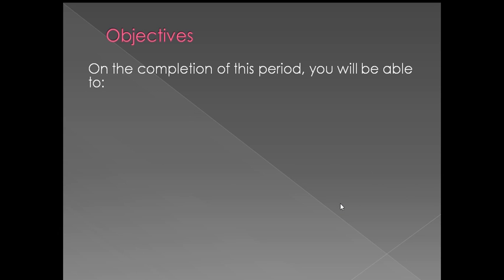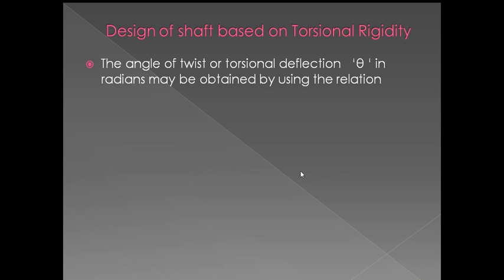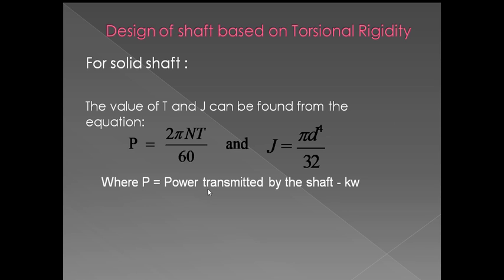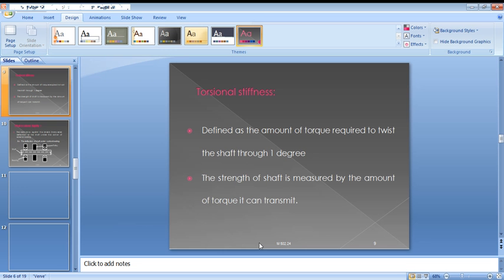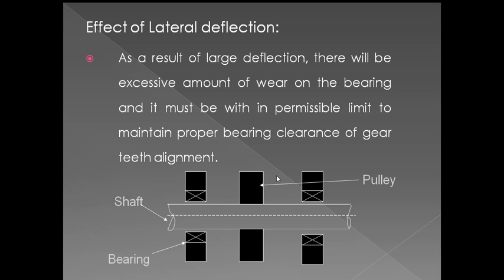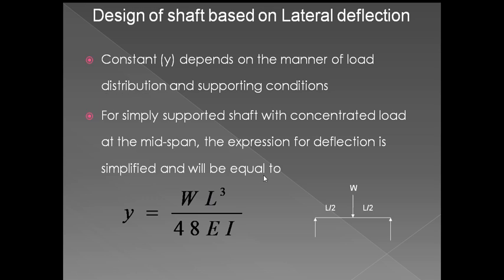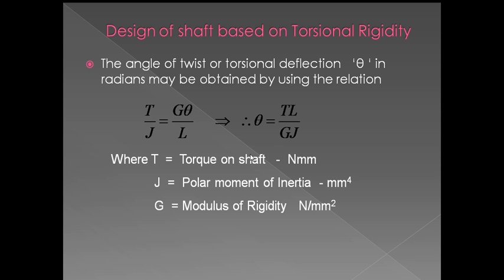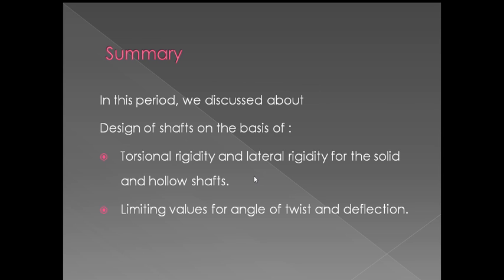design of shaft based on rigidity